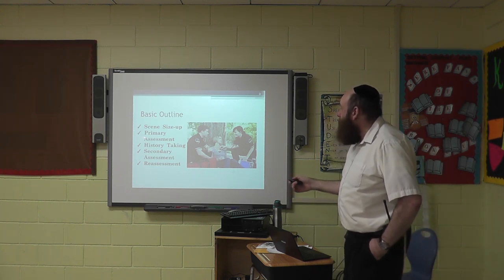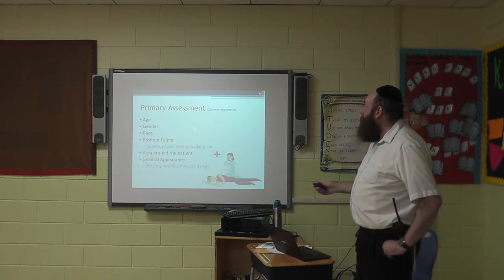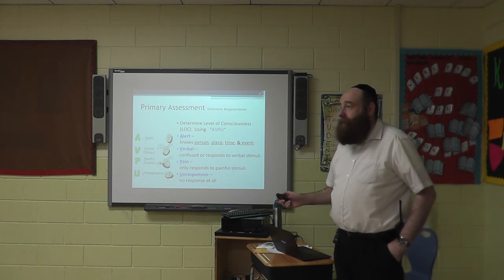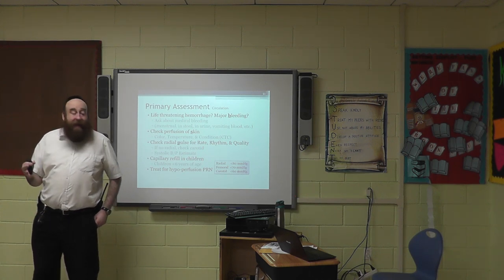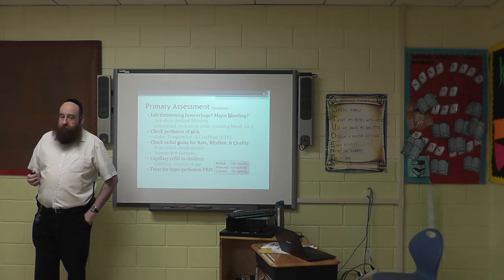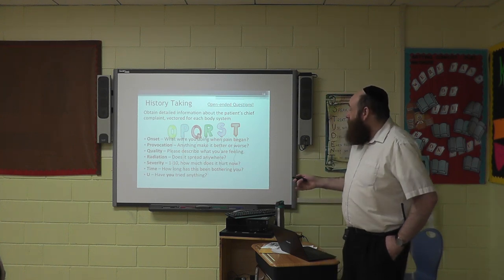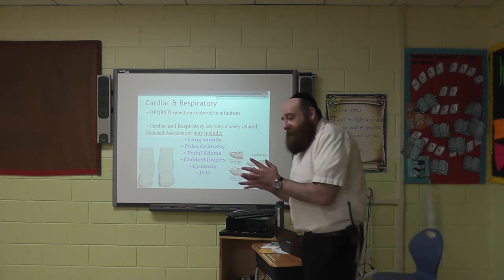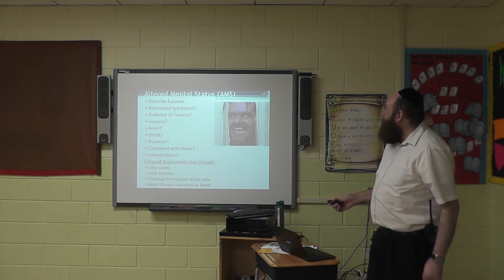EMT Lecture - Medical Patient Assessment